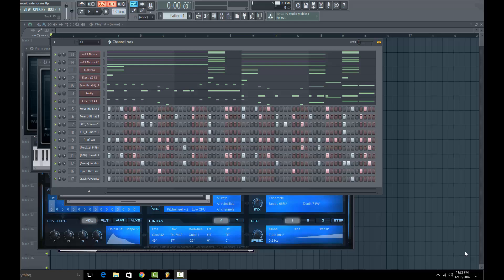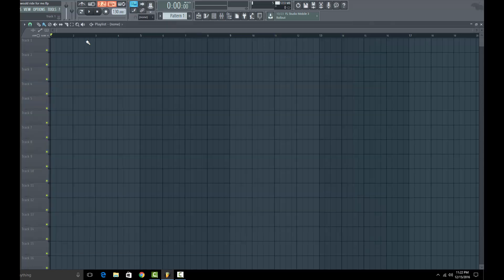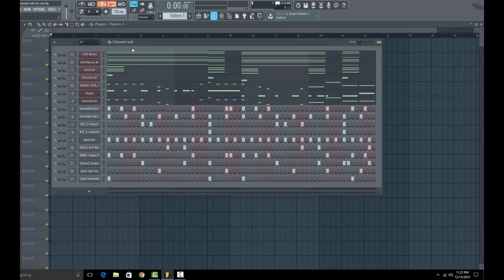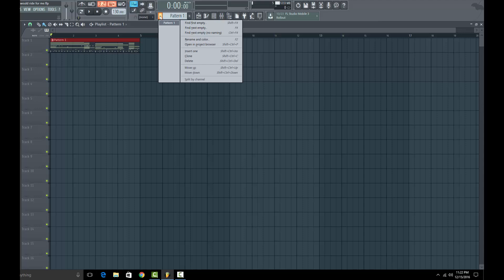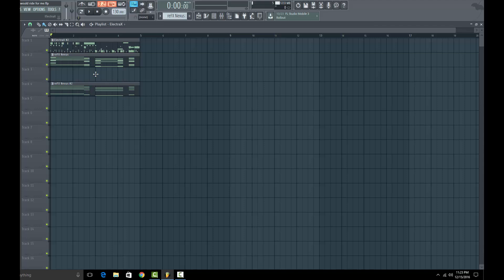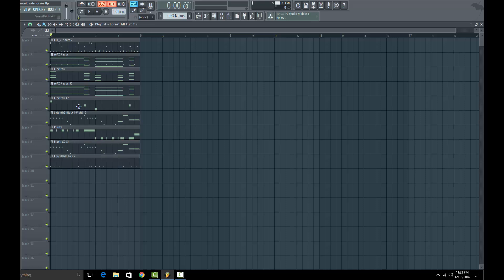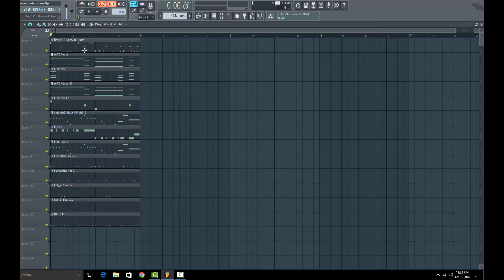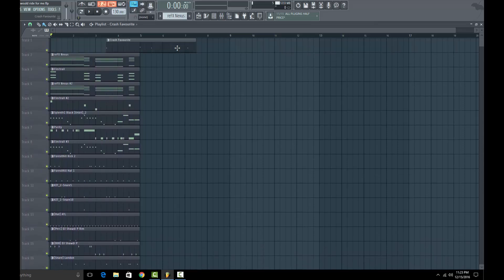Split mixer tracks in Fl Studio 12 (The Easy Way)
Been watching a lot of tutorials lately on Fl Beat Making and every time it come down to splitting the tracks it seems the producers take the long way, well here is the quick and easy way to split mixer tracks in FL!